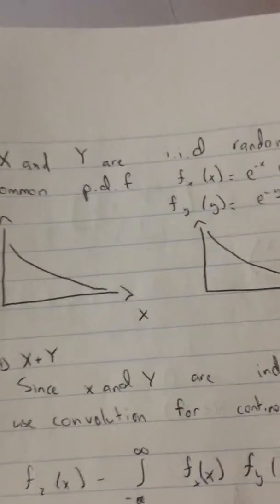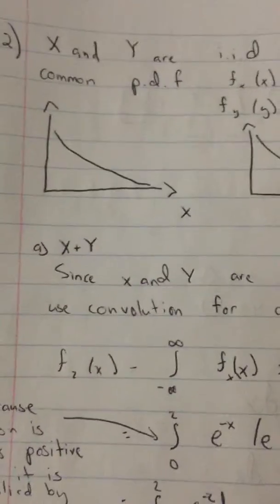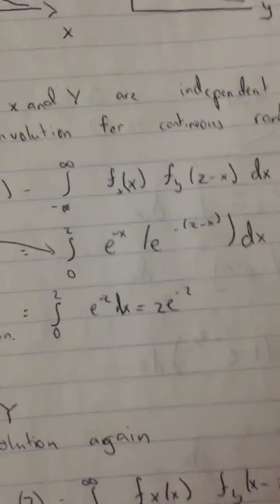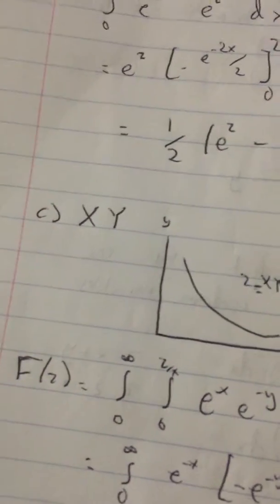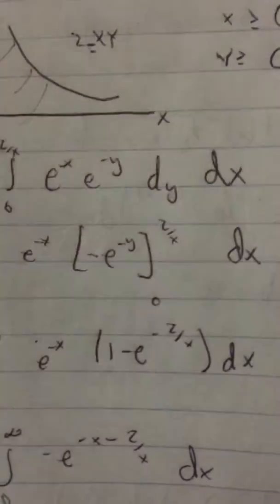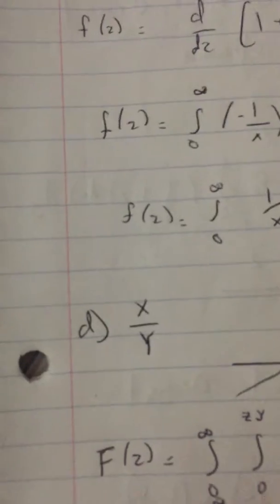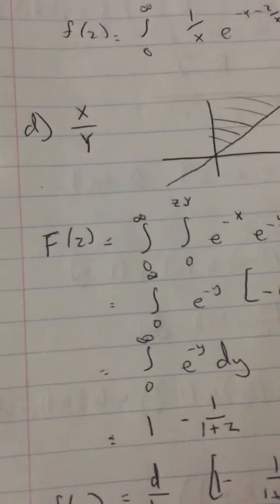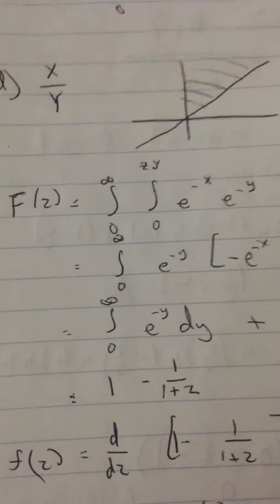El 6303 Hw:6 Q:2